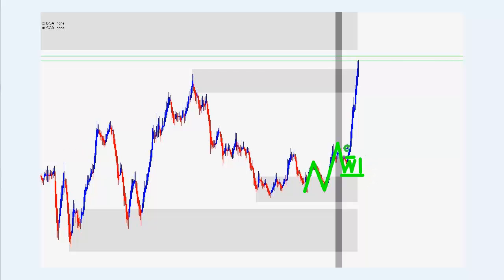Forex Trading Strategies - Day Trading - Feb 19th, 2014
Simple Forex Trading Strategies that Work:
Another day trading video for the series but this time using just an image and including a slightly deeper understanding of WavEFX. This trade was on the GBPUSD to go long just after the Euro Open which is a trade that has been covered before in this series. In this video a more hands on approach is used but still making use of the Trade Manager to keep the option of switching to a set and forget style open. The 89 tick chart was used to fine tune entry but does require a level of expertise to be effective with. This trade ended up being a 1:3 risk:reward trade.

WavEFX is a timeless yet organic charting style that has been developed to clean up what is messy on lower timeframe candlestick charts. An entire video course has been put together to explain WavEFX and is beyond the scope of this video.

What is the Trade Manager?
The Trade Manager (TM) is a tool included with basic VIP membership at ElectroFX.com and provides you with a safe and easy way to trade in a set and forget fashion with just a few minutes here and there.